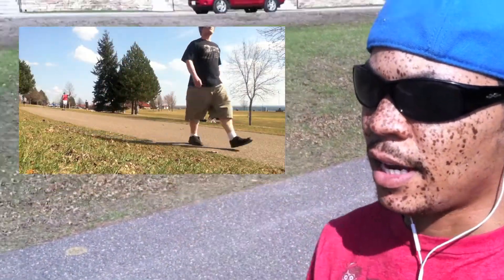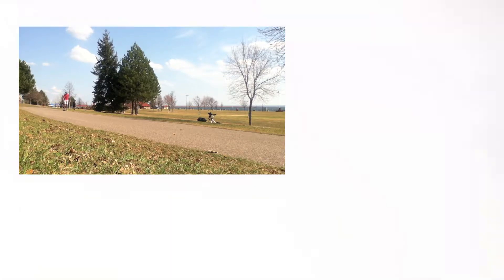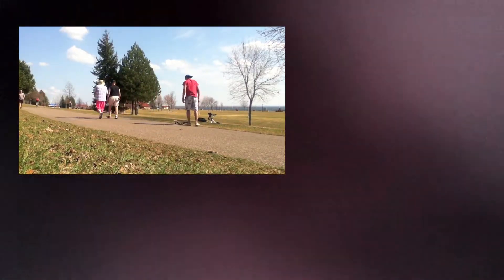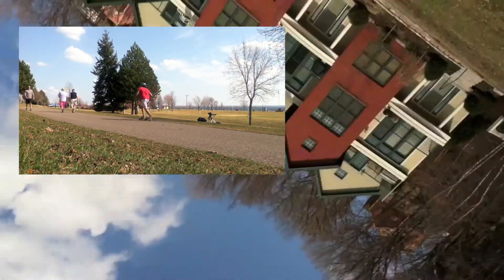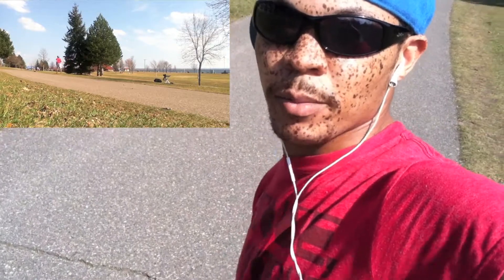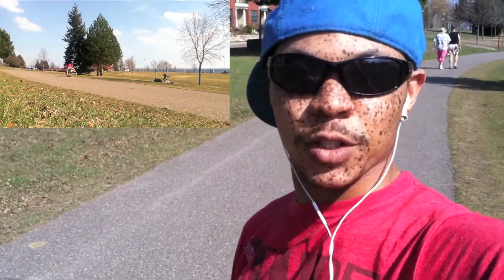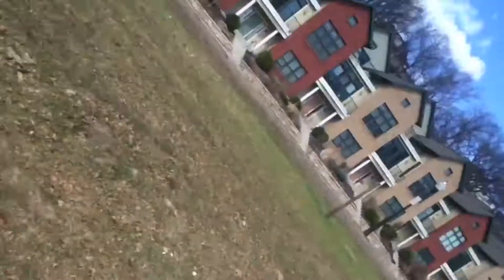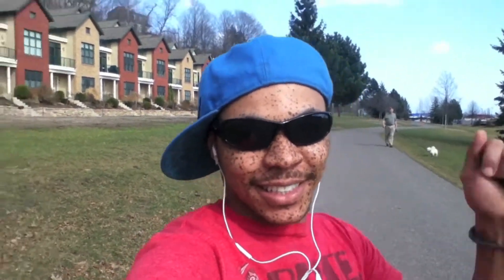Nicholas Love 365 Project Day-58